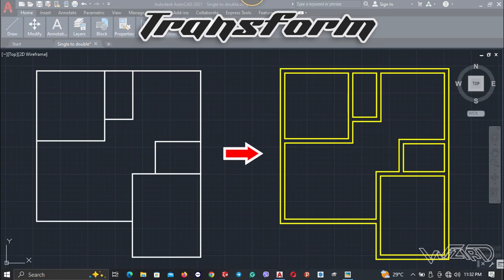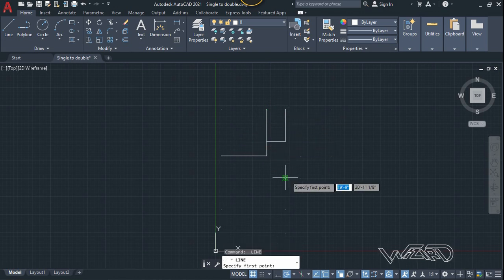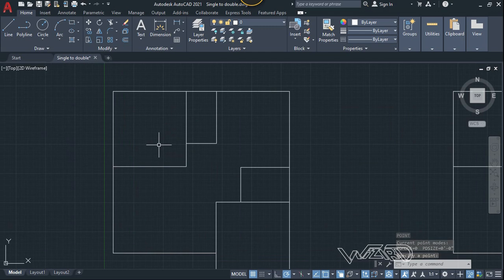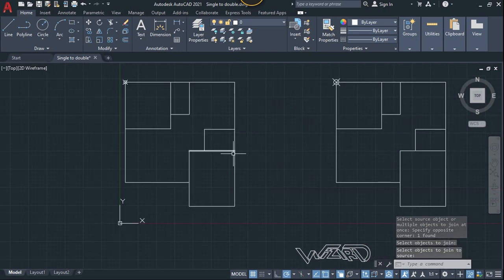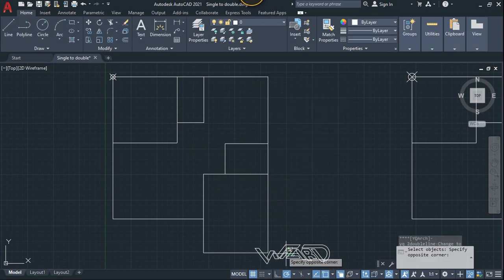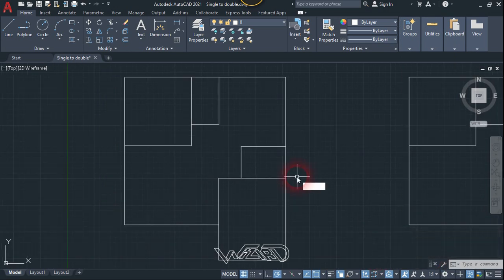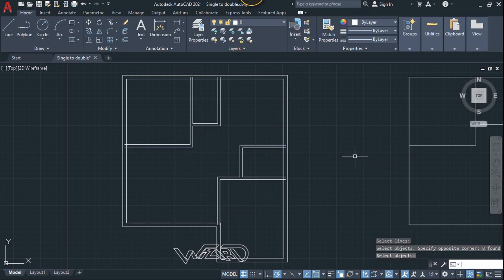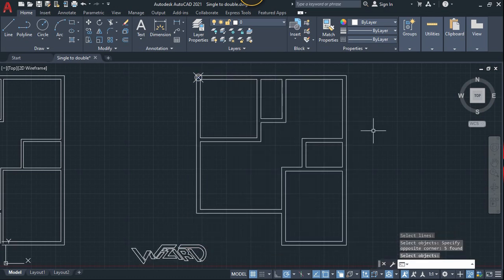Auto CAD Quick Tip_Transform Any Single line to Double Line Object | Auto CAD 2D Tutorial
Hello Friends !